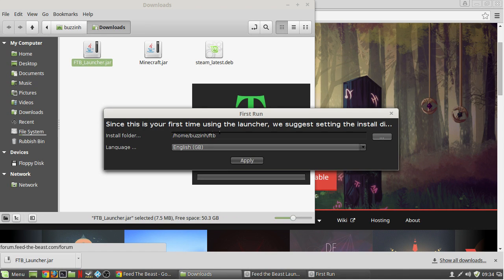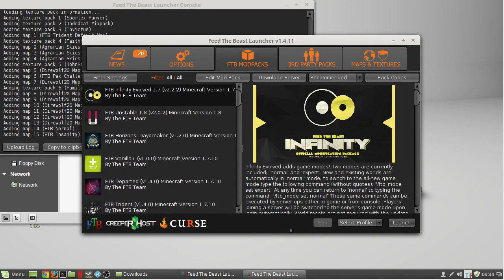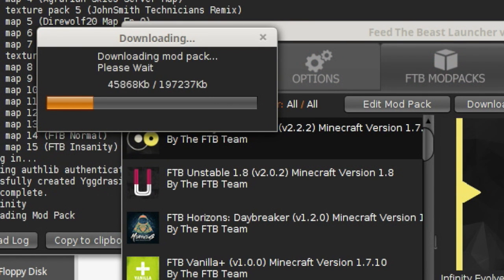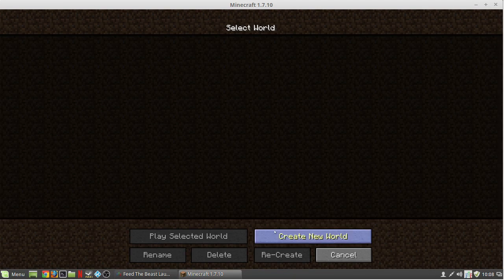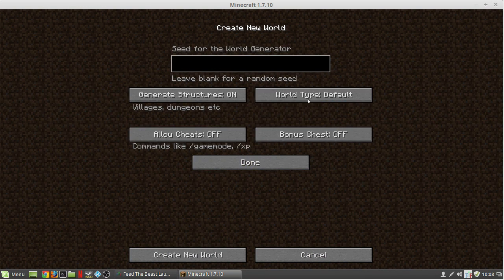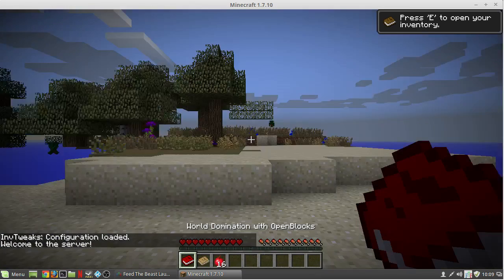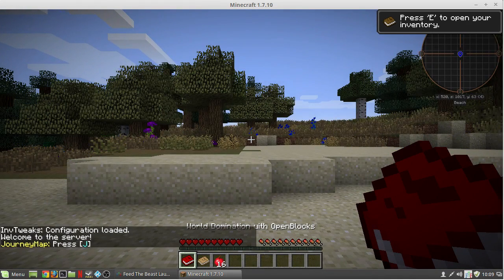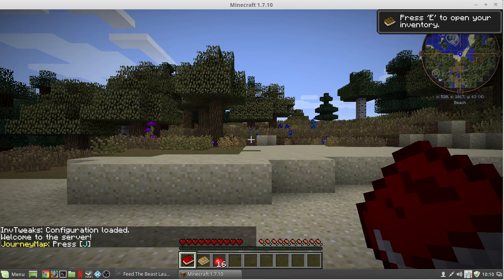FTB Launcher in Linux Mint 17.2 + 17.3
In this video I show you how to install the FTB (feed the beast) Minecraft mod pack launcher in Linux Mint 17.2 + 17.3